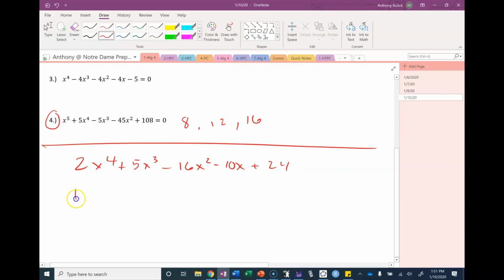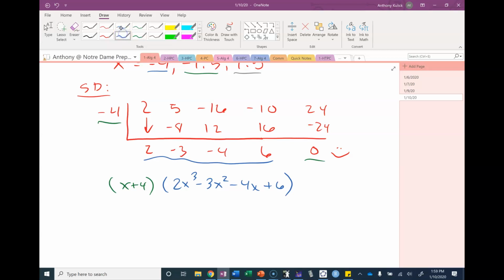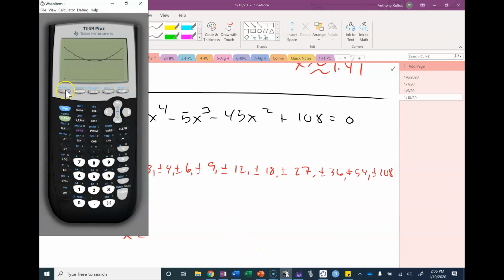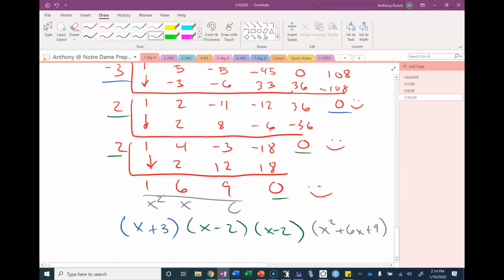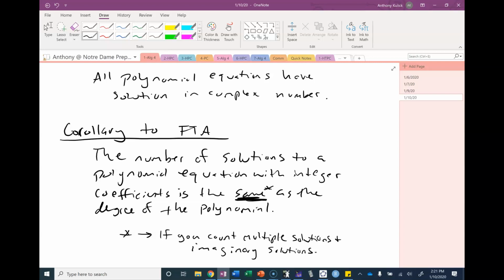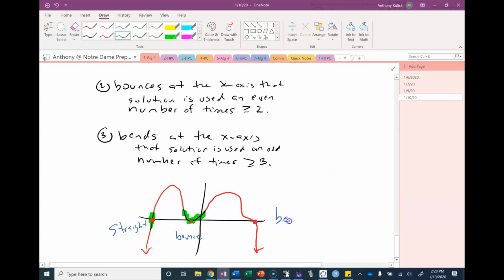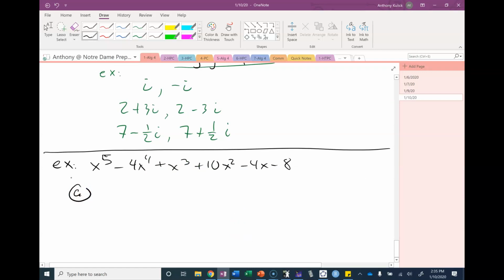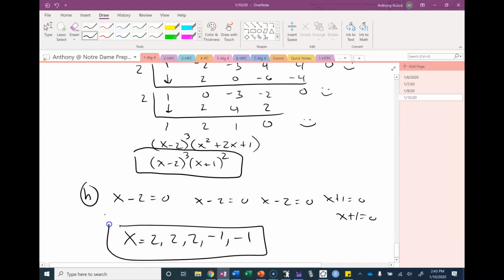1/10/20 1-alg4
fundamental theorem of algebra, bend/bounce/straight theorem, iirational conjugates, theorem, complex conjugates theorem